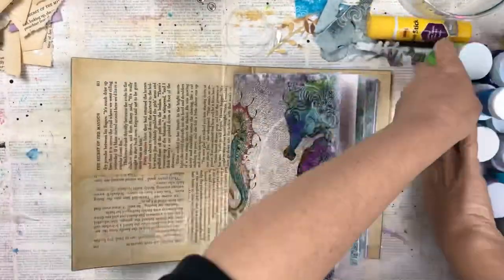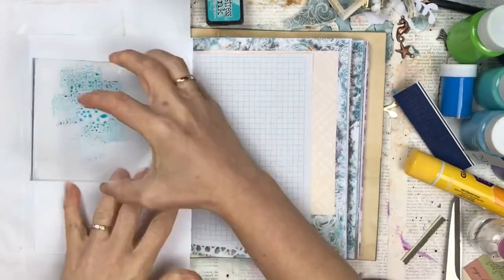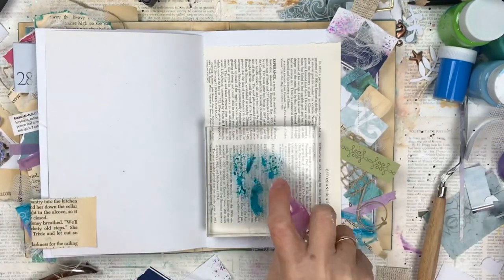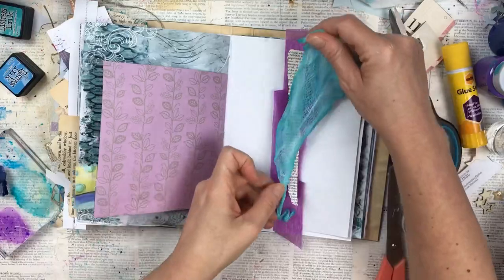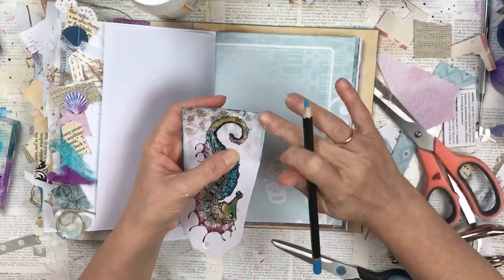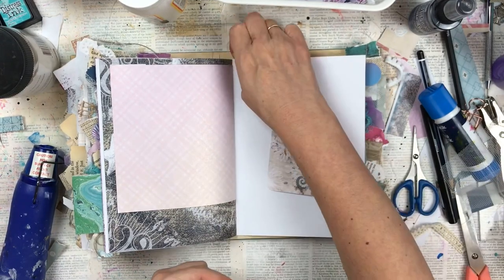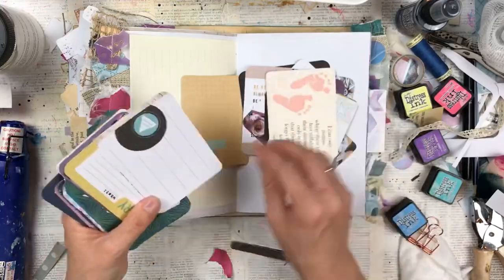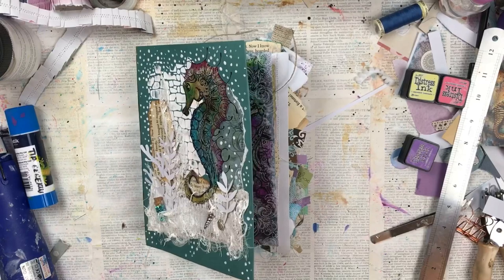Decorating Junk Journal Pages | Inspiration - Page Embellishments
My process of decorating and filling my Seahorse Magic junk journal.

I would love to see what you create, please use hashtag shanouki so that I can see your creations!

Digital Kit:
Seahorse & Mermaid from a Luise Heinzl

🦋 Products used:
Tim Holtz Mini Ink Pad – Squeezed Lemonade
Tim Holtz Mini Ink Pad – Salty Ocean
Tim Holtz Mini Ink Pad – Picked Raspberry
Tim Holtz Mini Ink Pad – Wilted Violet
Tim Holtz Mini Ink Pad – Peacock Feathers

Black Acrylic Pen

Decorating Junk Journal Pages